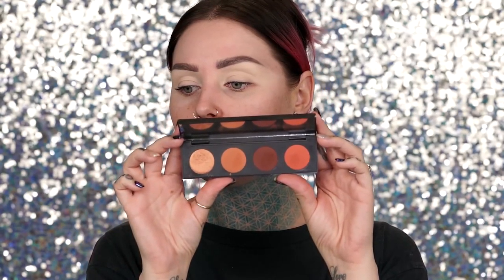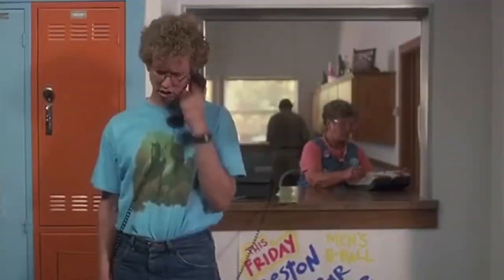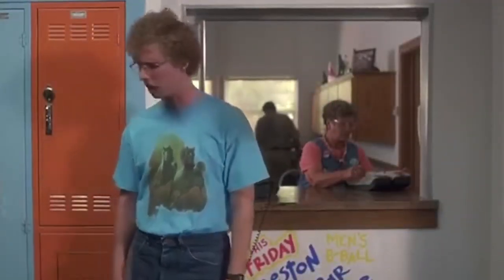INSTAGRAM MAKEUP Tutorial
If you enjoyed watching this makeup video … Please 😊 Like Us Below!